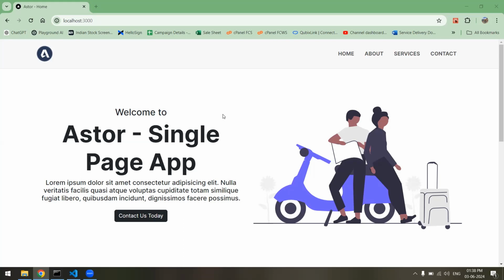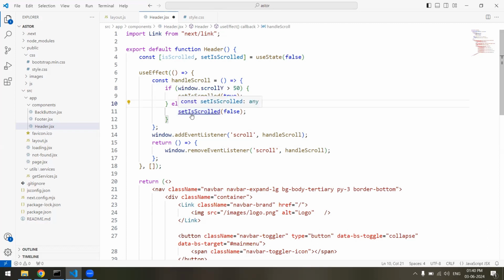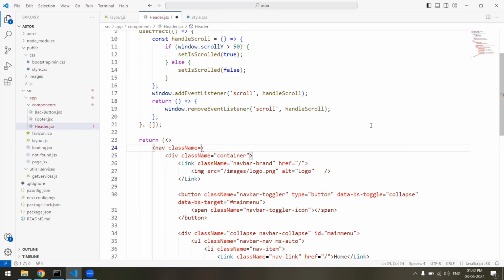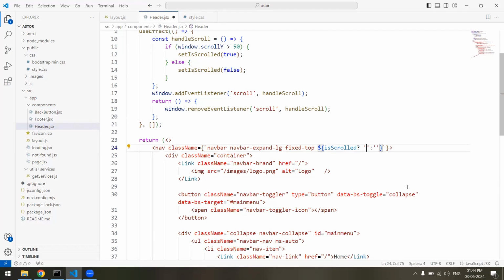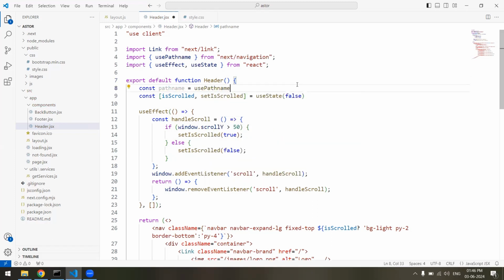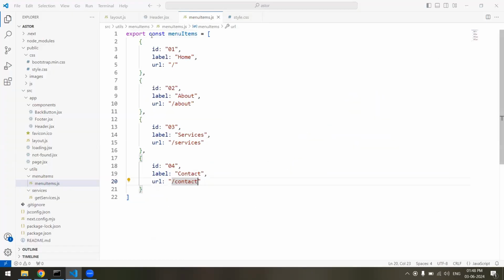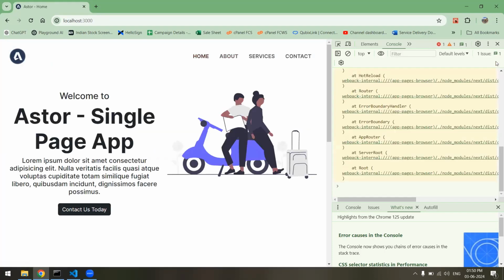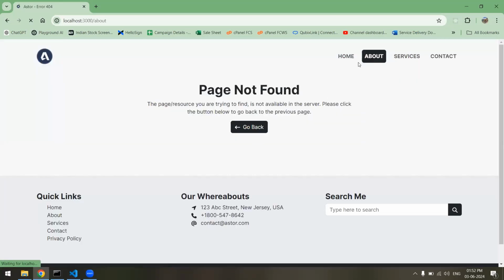Chapter 9 - NextJS - Fixed and Active Navigation Menu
In this video, we have made the navigation bar fixed, and implemented active menu. We have used React Hooks, in client component like useState() and useEffect().